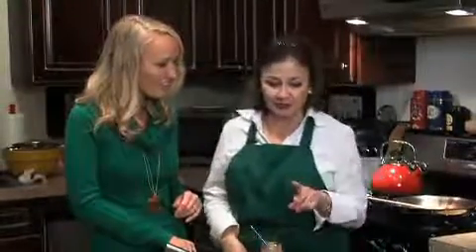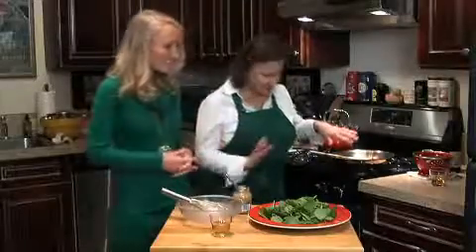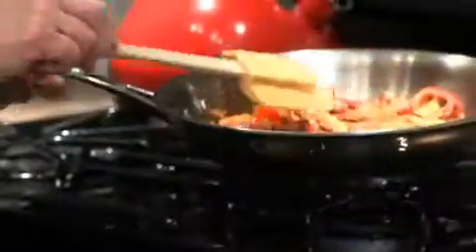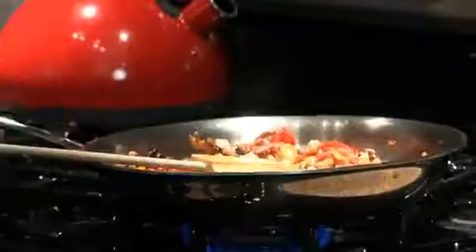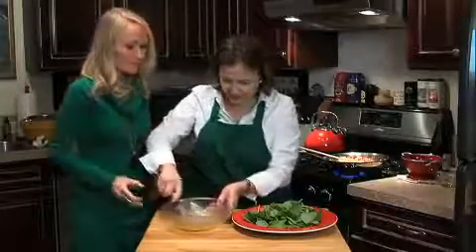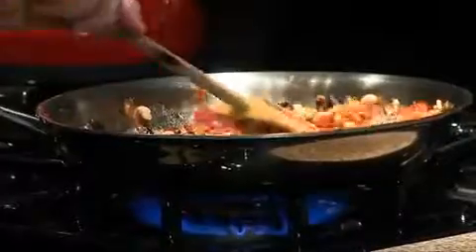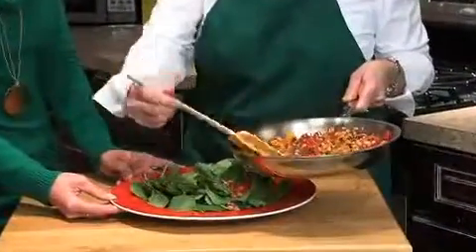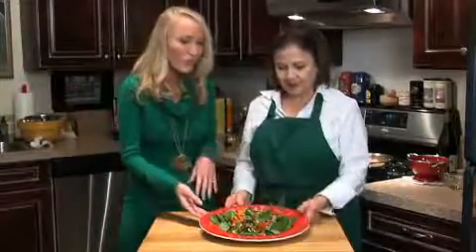Black-eyed pea salad (2008-12-30)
Angi and Sherrel Jones show how to make a black-eyed pea salad for New Year's.